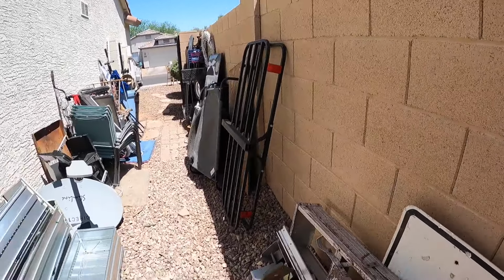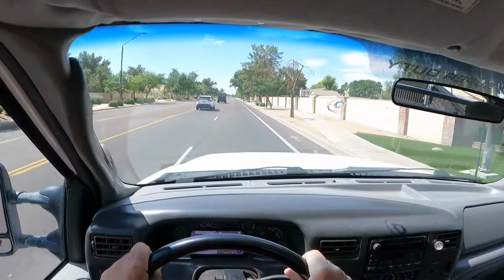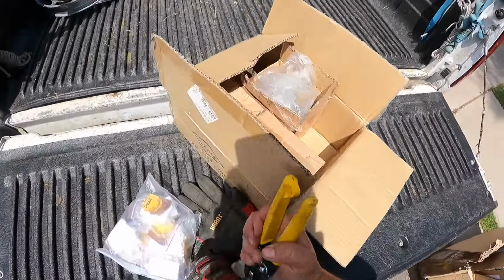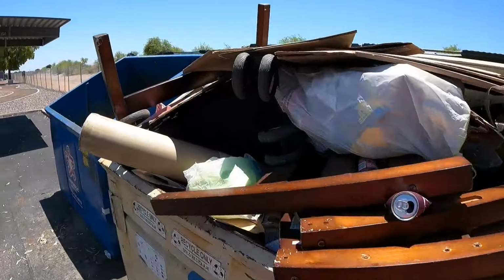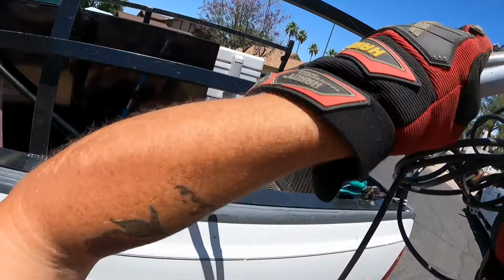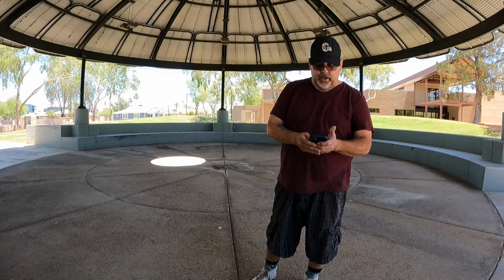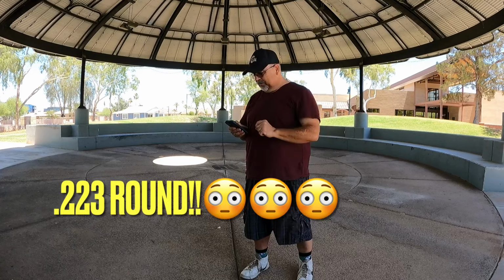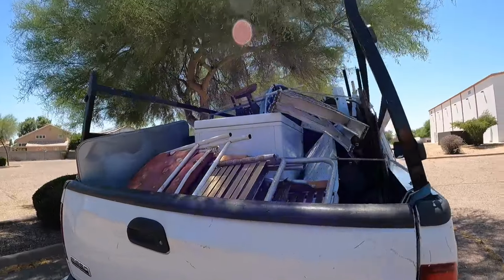Street scrapping and PD Stories👍🏻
Come along today, folks for another scrapping adventure!